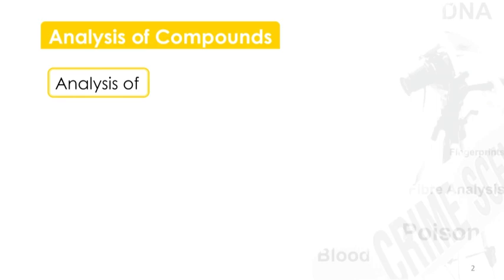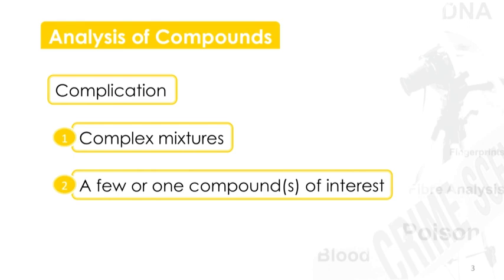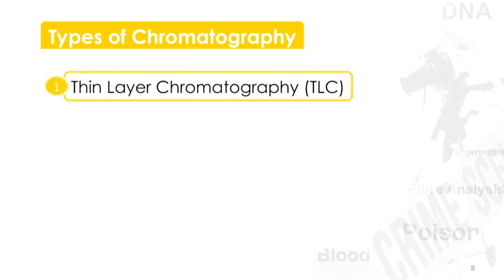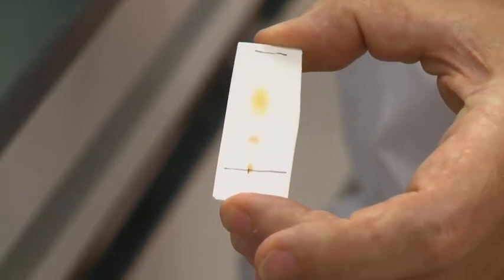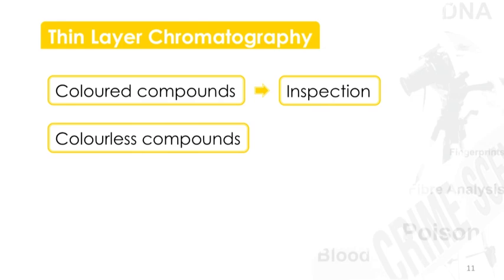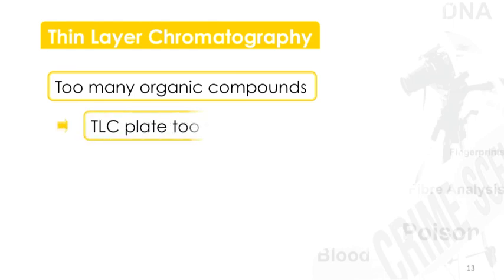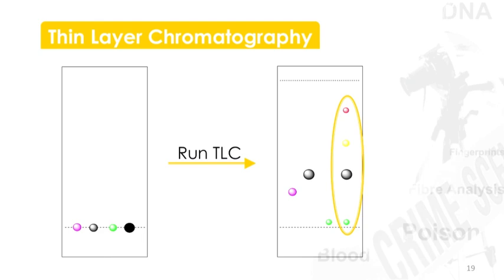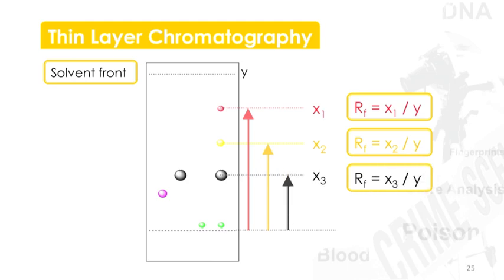7 April 2026